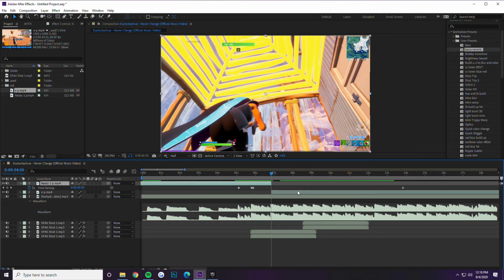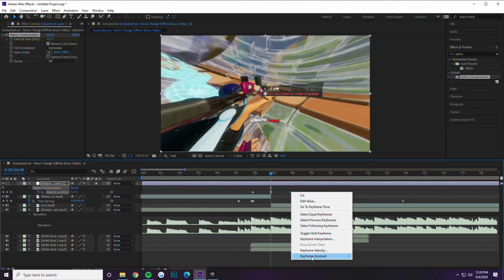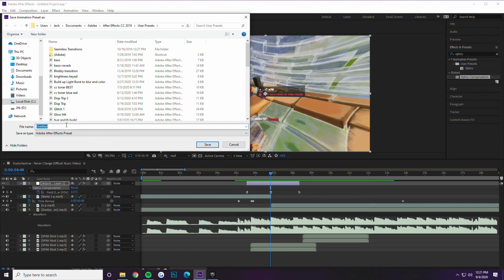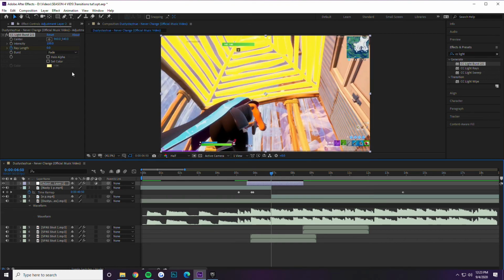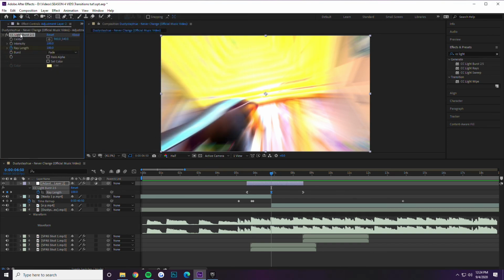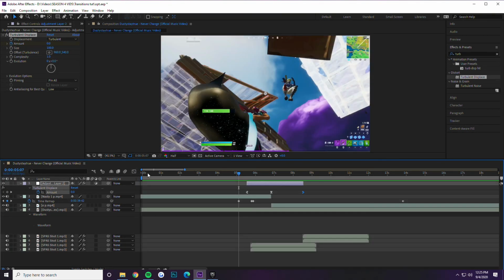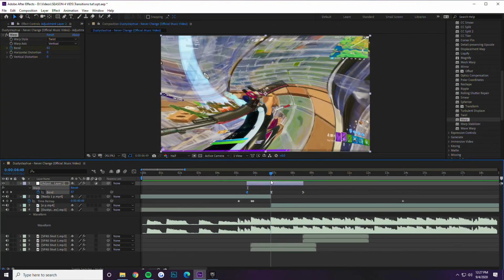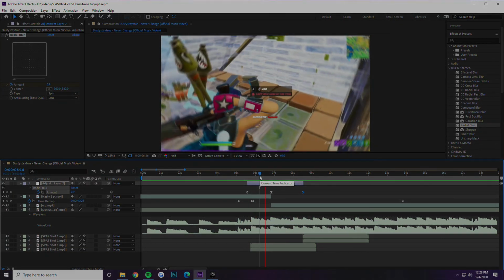How to make clean transitions in After Effects (EASY) for (Gaming Montages, Music Videos, etc)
Hope this helps, lmk in the comments if you have any questions or any tutorial requests!
Song: Never Change by dustystaytrue
Code JivanTV in the item shop